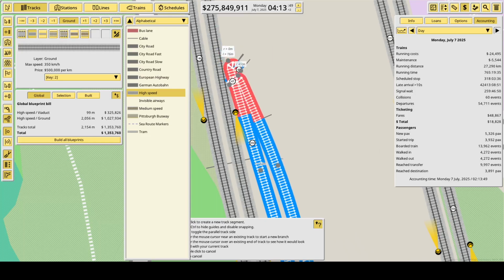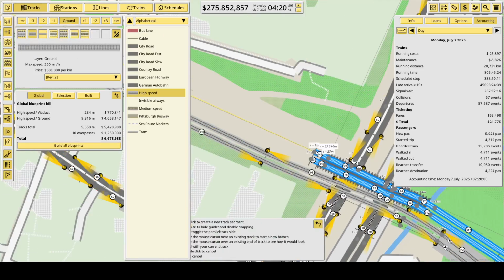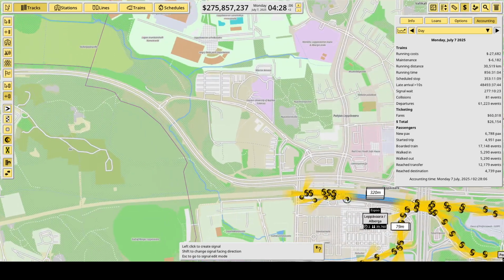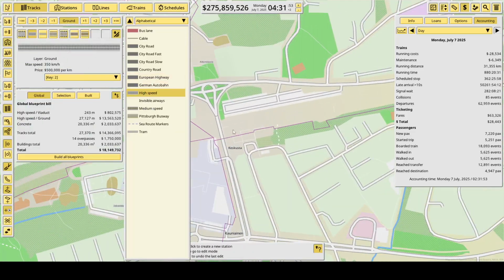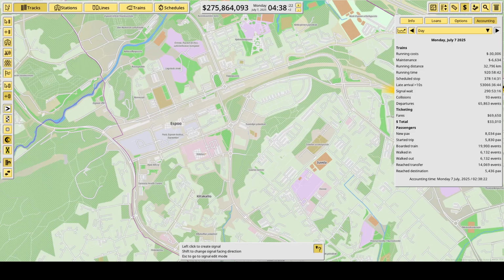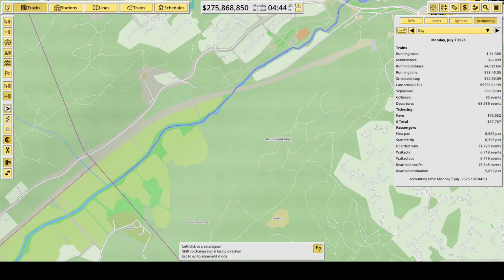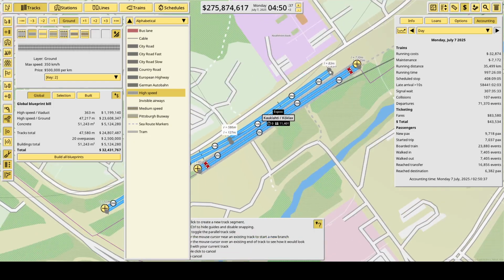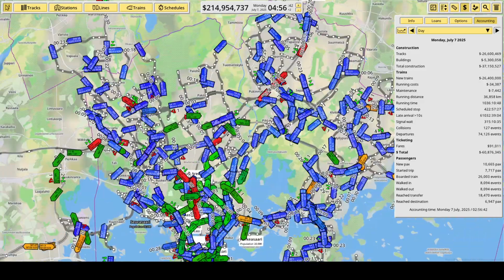NIMBY Rails - Creating HSL Line E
Building Helsinki and Espoo train line E in NIMBY Rails.